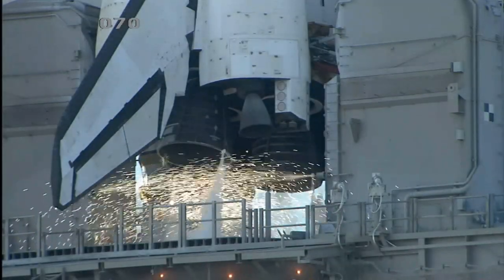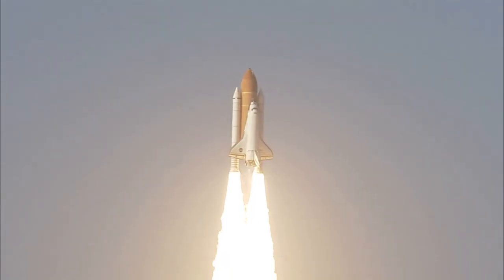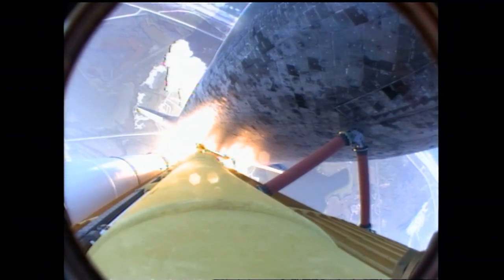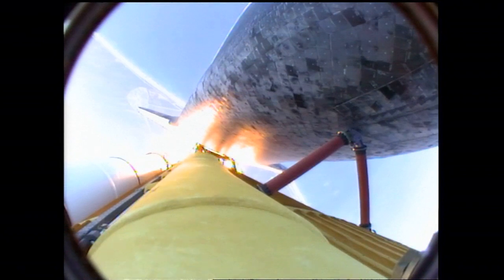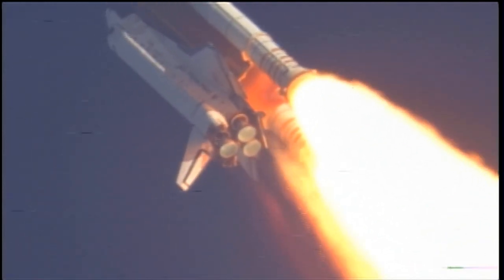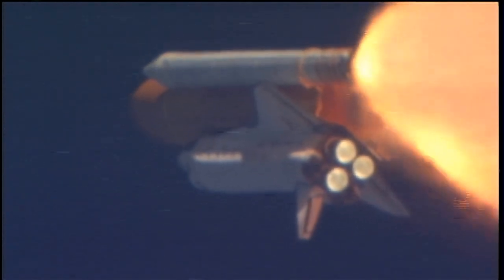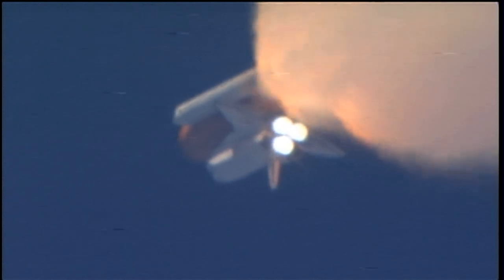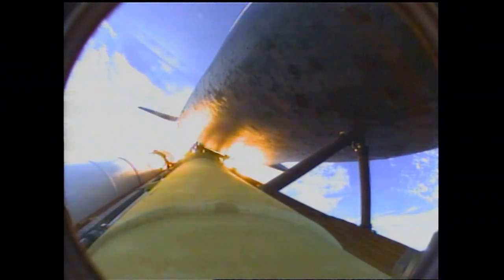Discovery Launches to the International Space Station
Discovery launches on a mission to deliver the Permanent Multipurpose Module and the humanoid Robonaut 2 to the International Space Station.